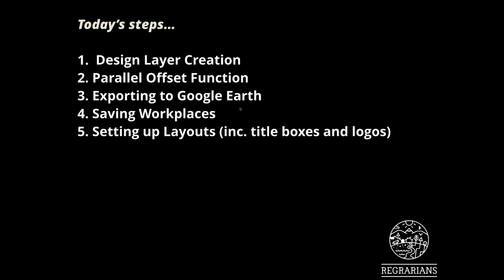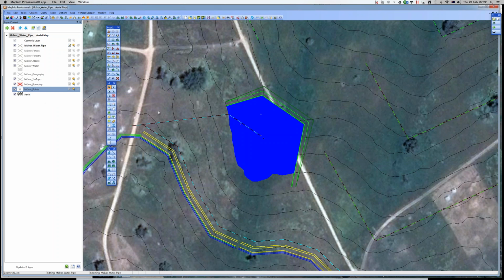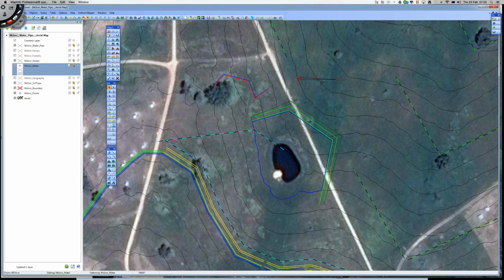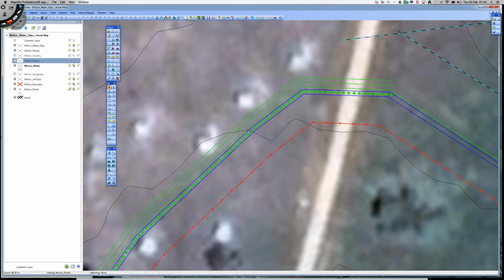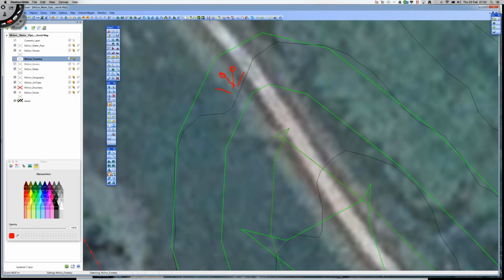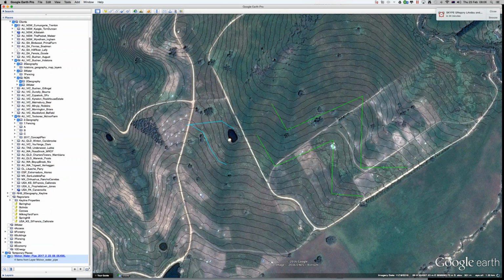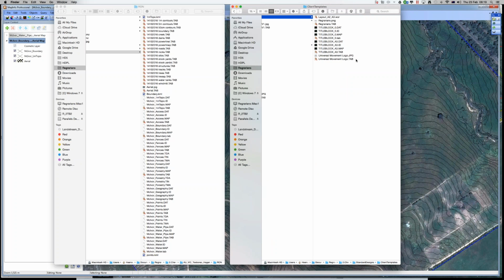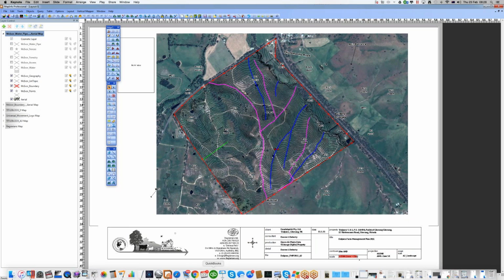2Geography MapInfo2 - Jul 2017